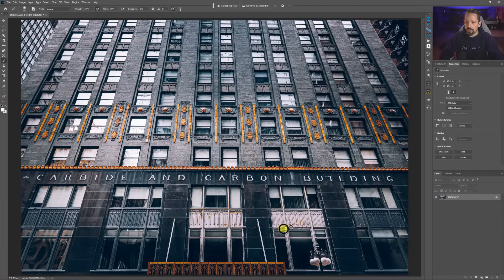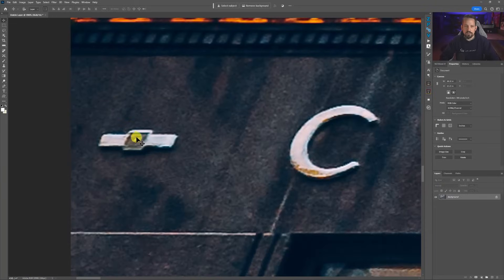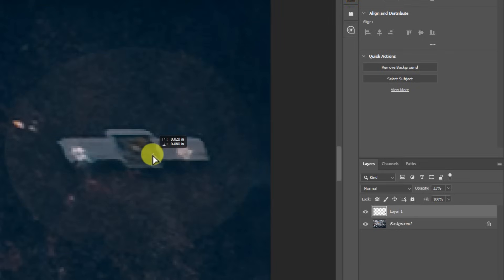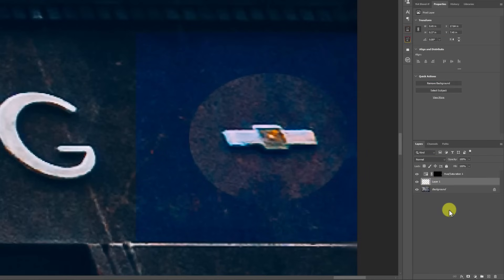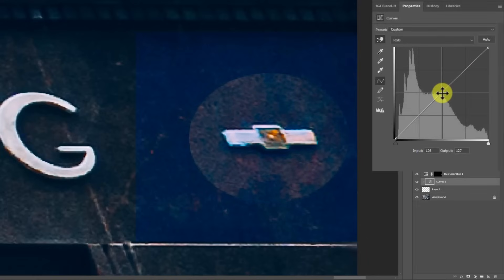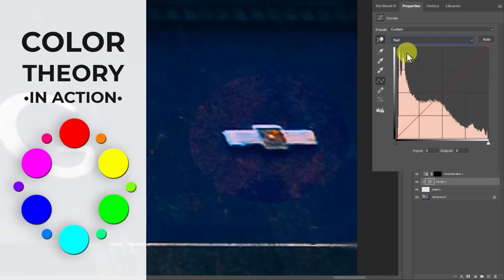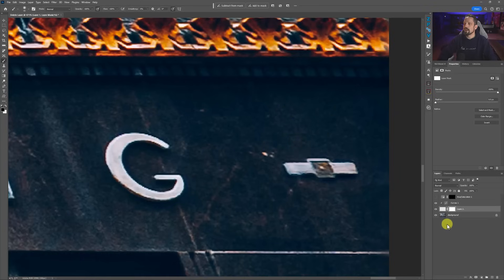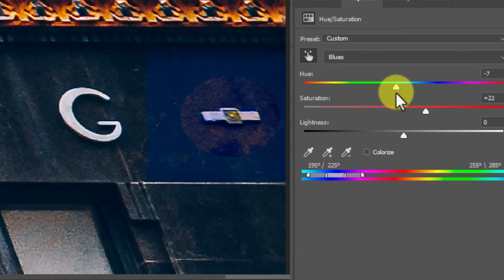Use THIS for precision Color-Matching in PS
Ever have a really tricky color that you need to match, but every stroke of the HSL adjustment layer won't cut it?  I've had the same problem and HSL is just the wrong tool for the job.  There are better tools out there for Color Matching.  What you need is something that will change the color at the tonal level and HSL doesn't work that way :(

In this video I'll show you two better tools for precision color matching in Photoshop!

Chapters:
00:00 Introduction
00:51 The color-matching issue
01:48 Moving objects within an image
04:00 Exaggertae the color to see the color
05:20 Color Matching with Curves
09:03 Why HSL doesn't work
10:15 Color Matching with Selective Color
12:23 Fine-tuning the tones for color-matching
13:29 The importance of Color Theory

2.  Head to the f.64 Academy website and get registered on my subscriber list.   I deliver all kinds of extra tips and subscriber-only live events!

3.  Become an Elite Member!  I take Photoshop to levels you will never see on YouTube for the members of f.64 Elite with courses, critique sessions, members-only events, a community forum, and big discounts on my most premium courses.